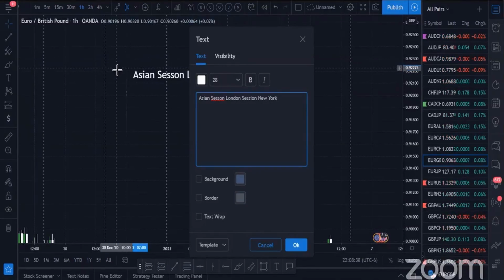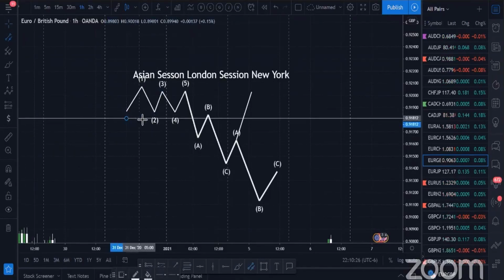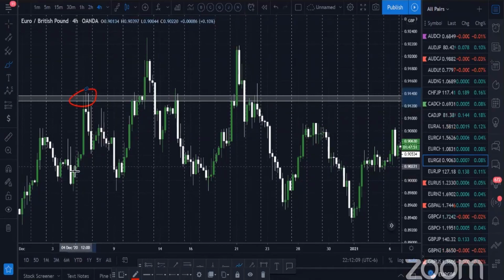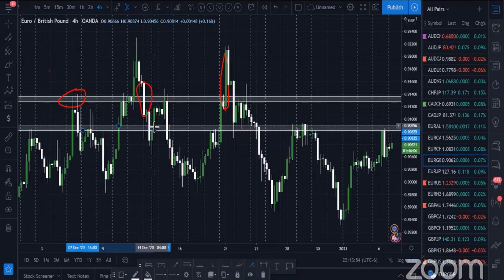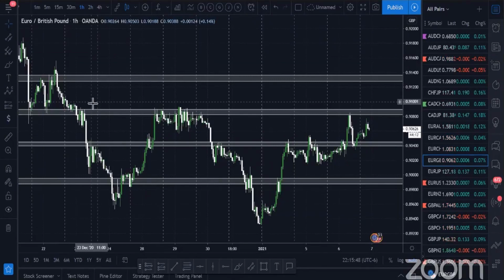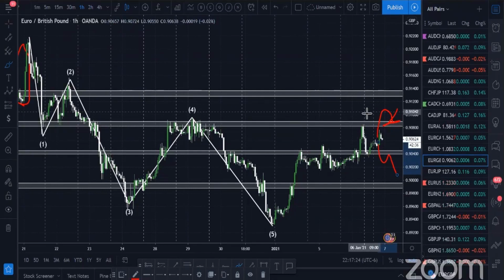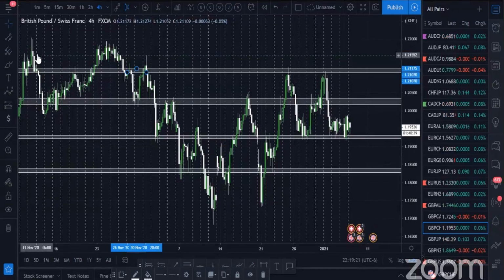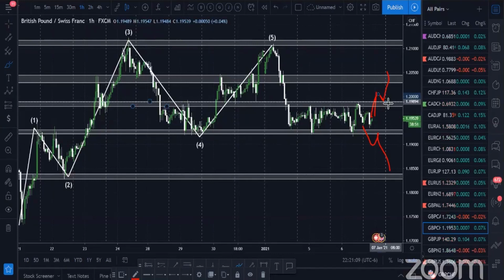The Market Maker Manipulation Agenda For Each Forex Trading Session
In this video, we'll discuss the Market Maker trading agenda and how it repeats itself every day during the different forex trading sessions. Many traders have been fooled because the don't know this. Be on the winning side of the market maker agenda and trade with the smart money.

If you're looking to trade the Forex market successfully, then you'll need to know about the Market Maker trading schedule. This schedule tells you when to trade and how to trade with market makers, so you can make profitable trades every day. In this video, we'll discuss how the Market Maker trading schedule works in each forex session and how you can use it to your advantage!